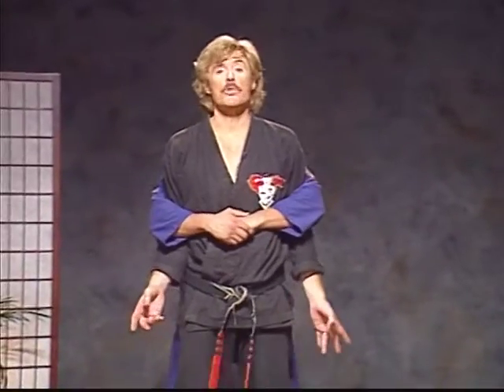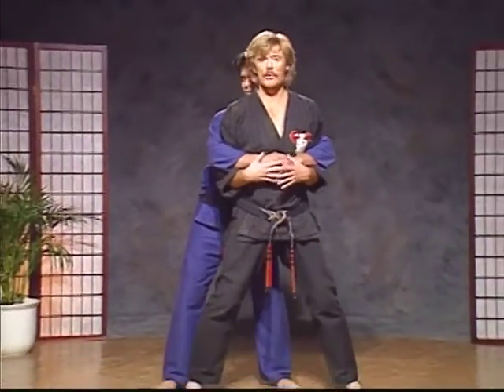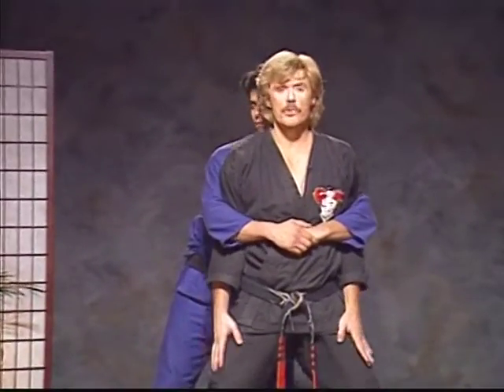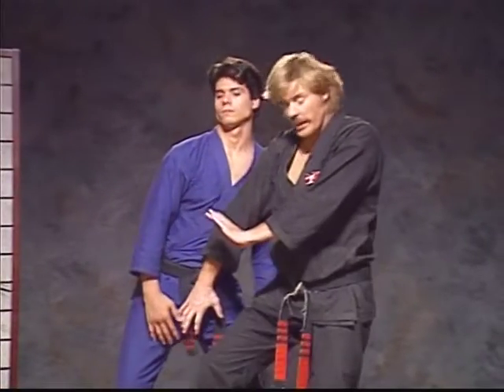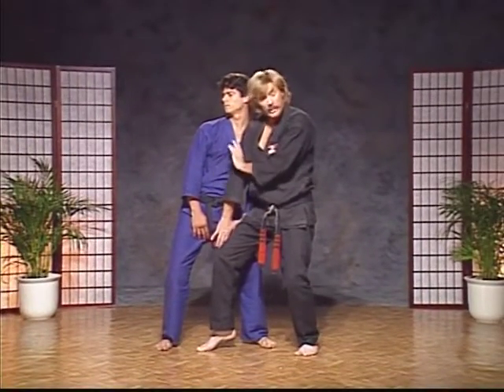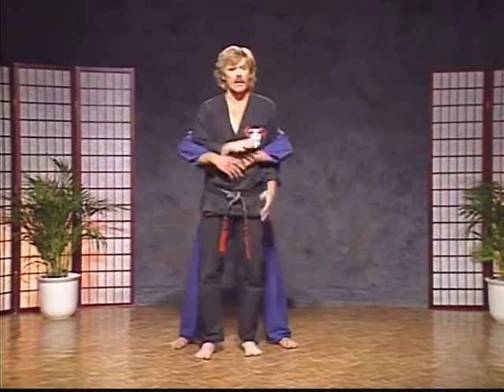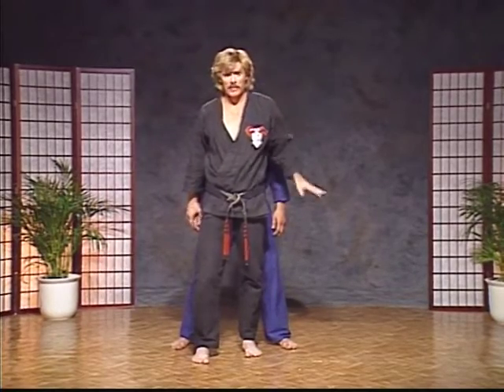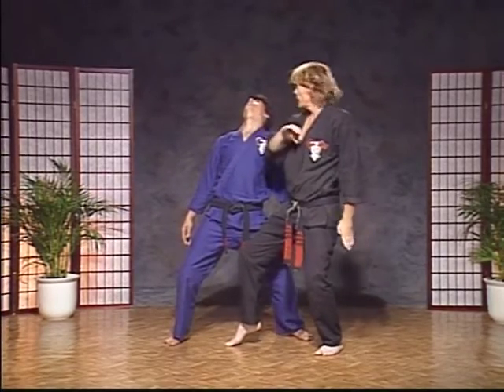LT Yellow 5 Captured Twigs